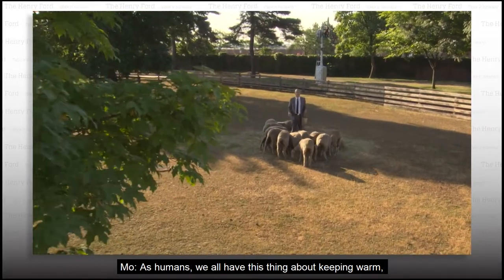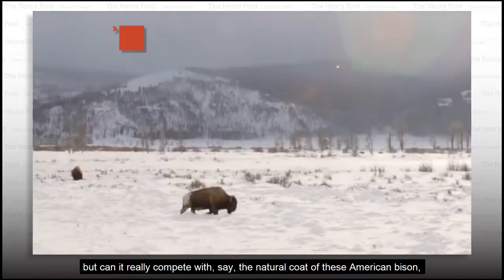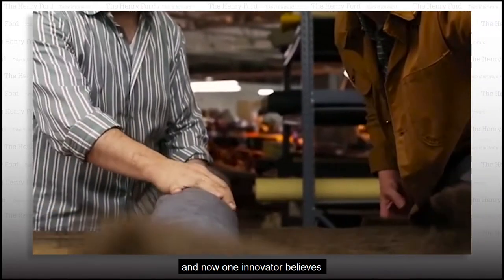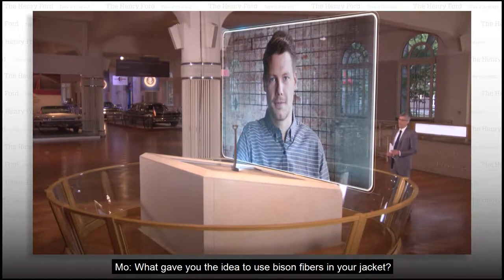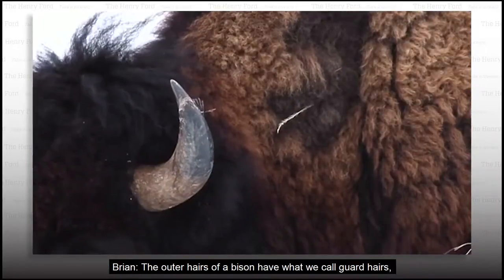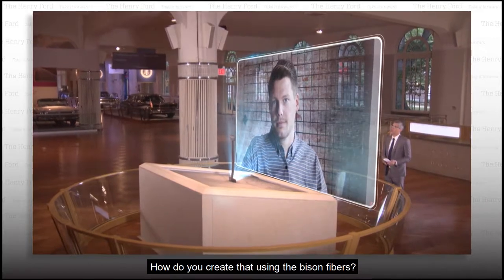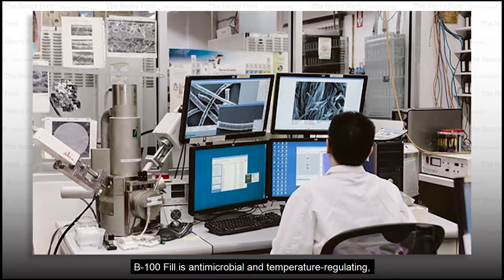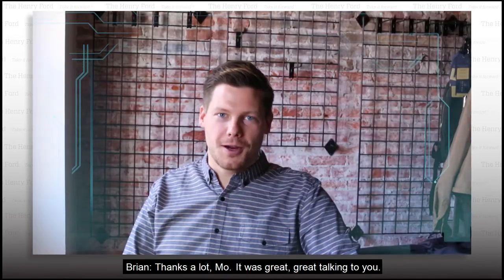Bison Coat | The Henry Ford’s Innovation Nation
In this segment from "The Henry Ford's Innovation Nation" you'll learn more about the bison coat. Season 3 Episode 57.